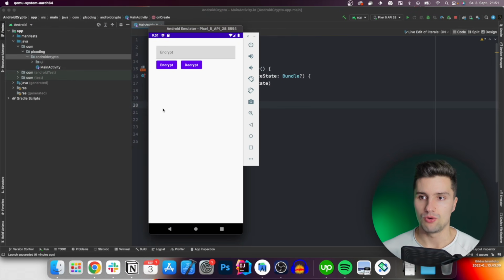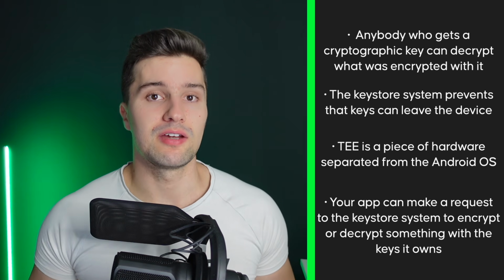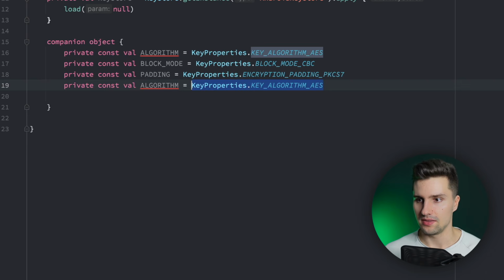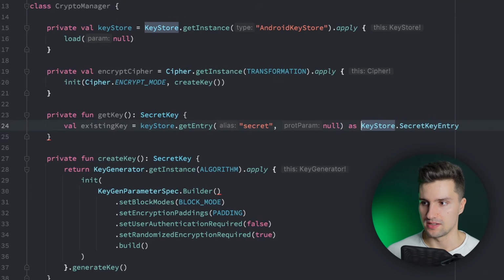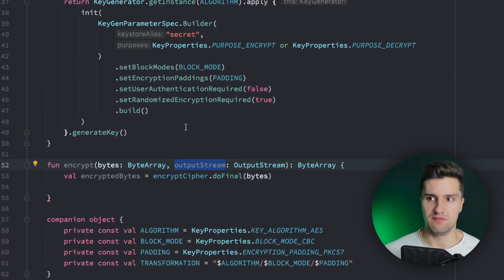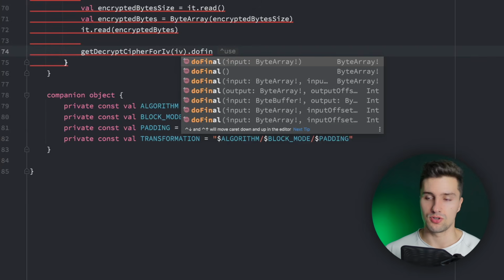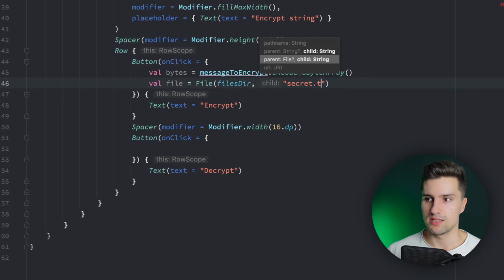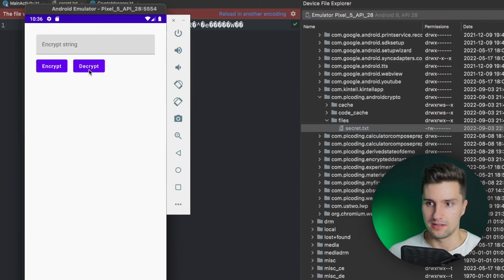FULL Guide to Encryption & Decryption in Android (Keystore, Ciphers and more)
Sometimes, you need to deal with sensitive user data you can't just save like that on the file system. Instead, you should encrypt it to make it safe from attackers. In this video you'll learn the ins and outs about the keystore system and how we can use it together with ciphers to encrypt something.